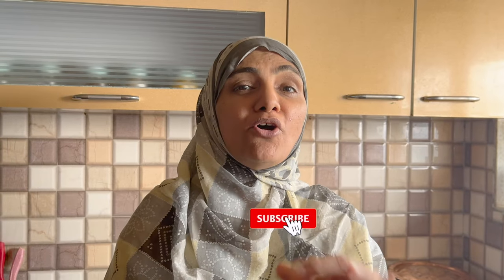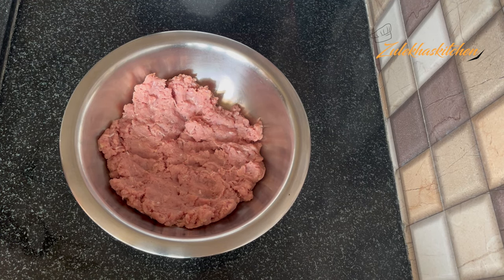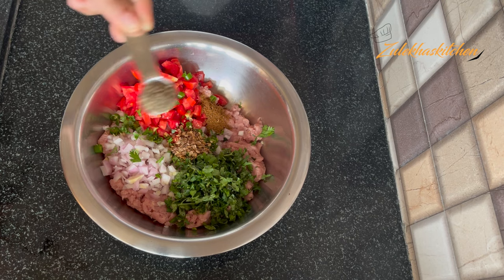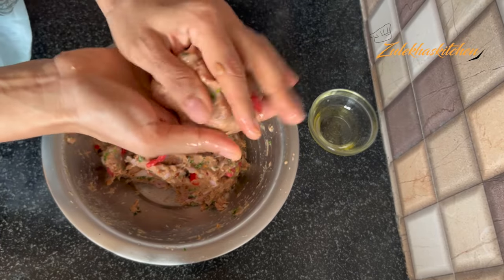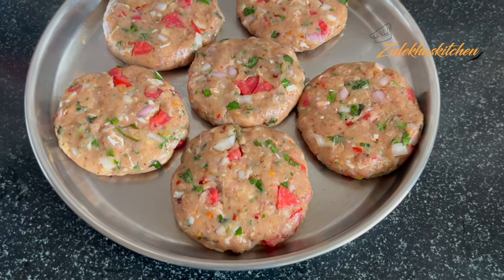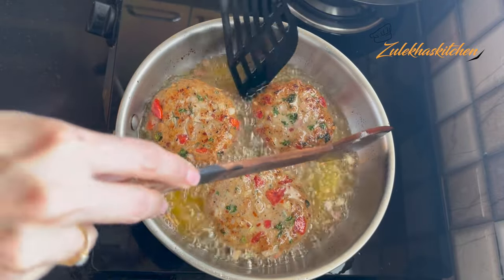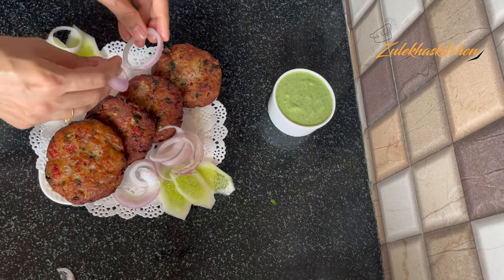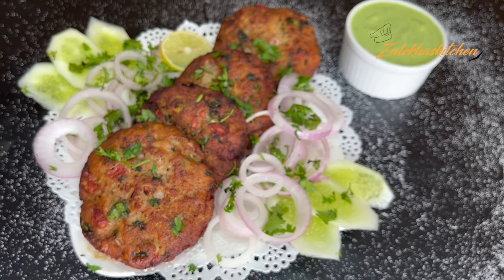Chicken Chapli Kabab Recipe | चिकन चापली कबाब | Peshawari Chapli Kabab Restaurant Style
chicken chapli kabab recipe. peshawari chapli kabab restaurant style. real chapli kabab recipe. restaurant style peshawari chapli kabab. chapli kabab ki recipe in hindi. chapli kabab authentic recipe. chapli kabab recipe pakistani. chapli kabab peshawar. chapli kabab masala. chapli kabab burger patty. peshawari chapli kabab step by step detailed recipe video. how to make chapli kabab at home. chapli kabab banane ka tarika. chapli kabab kaise banaen. ramadan special recipe. chapli kabab recipe in urdu.